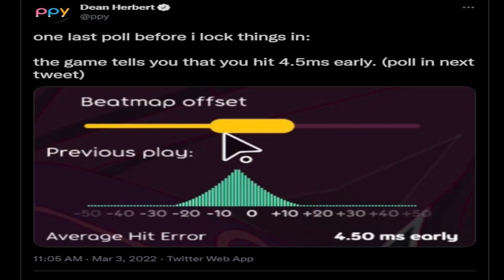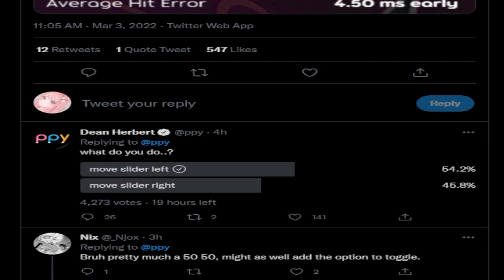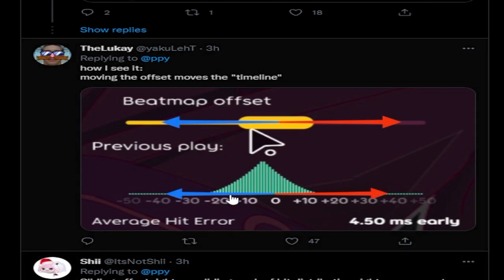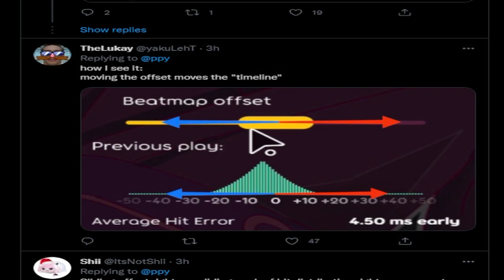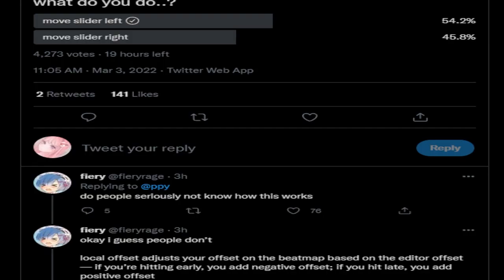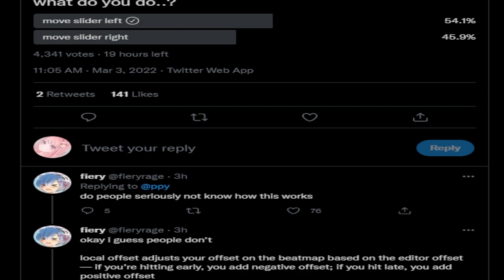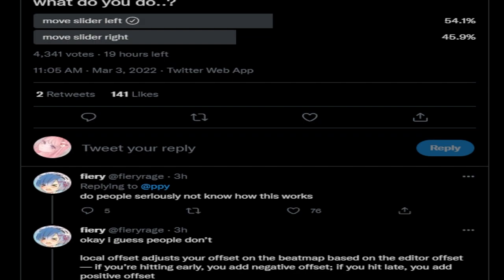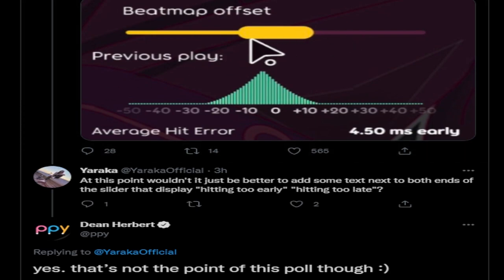Not Even Peppy Understands Local Offset